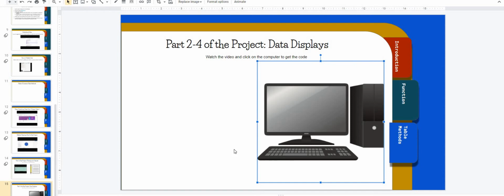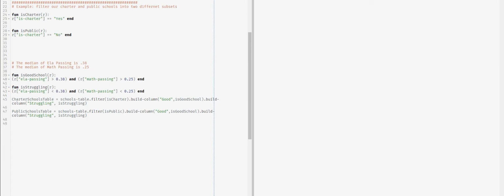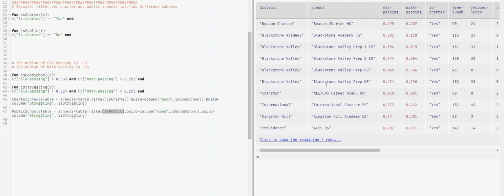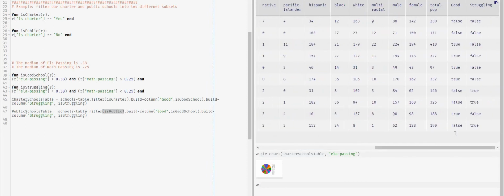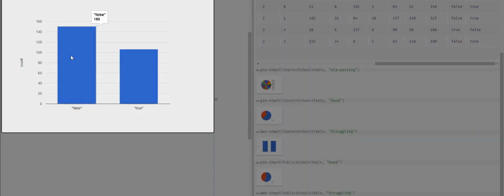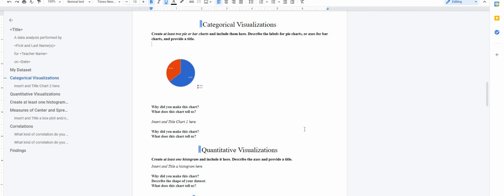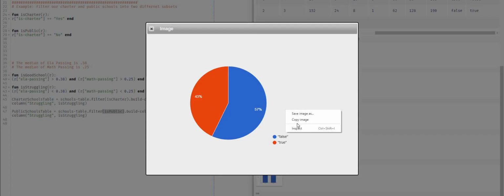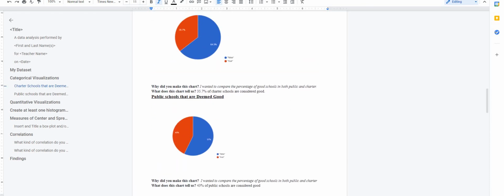Part 2 of the Unit 3 Project